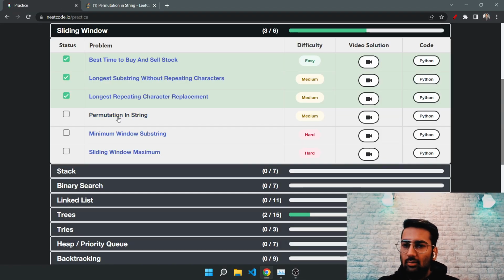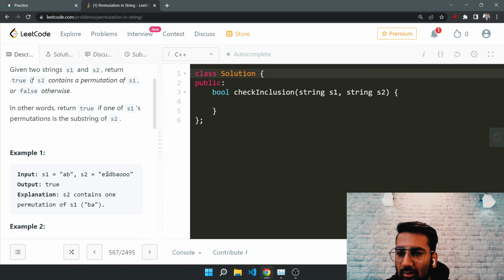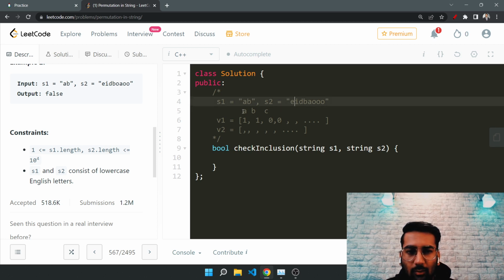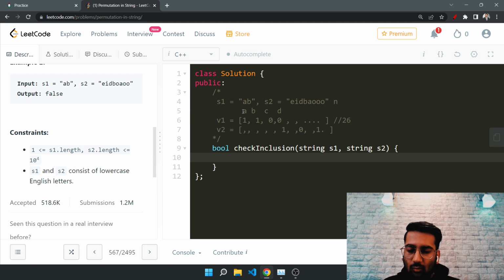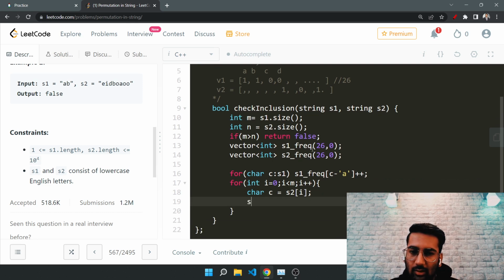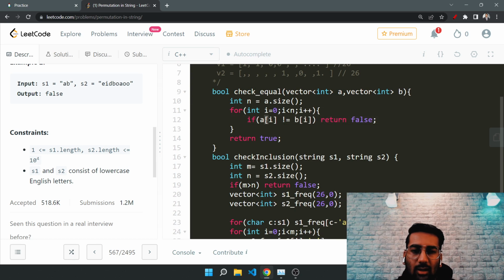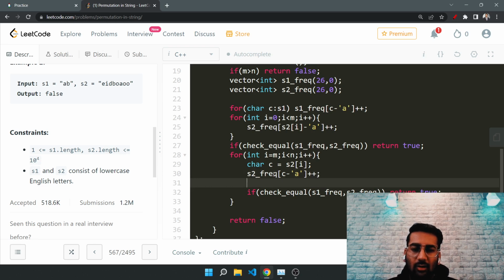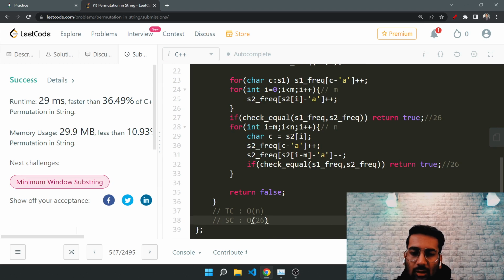567. Permutation in String | Leetcode | Neetcode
567. Permutation in String | Leetcode | Neetcode